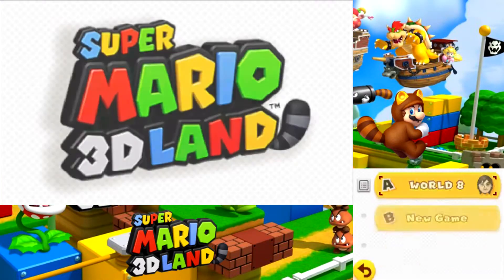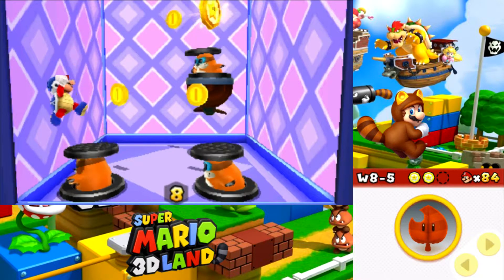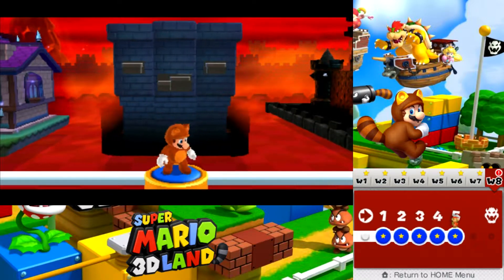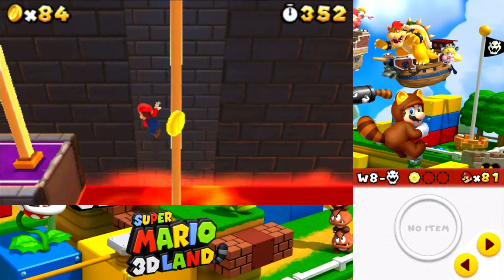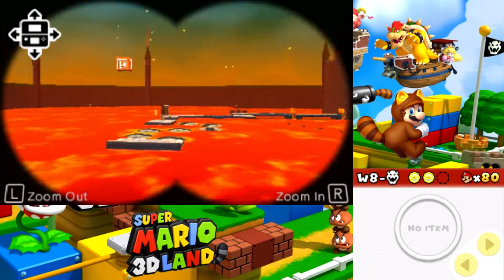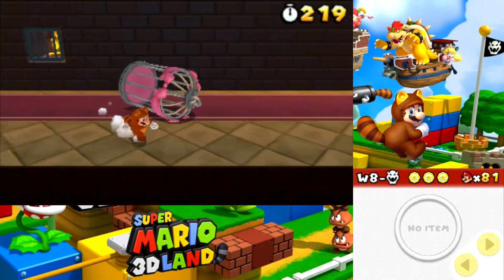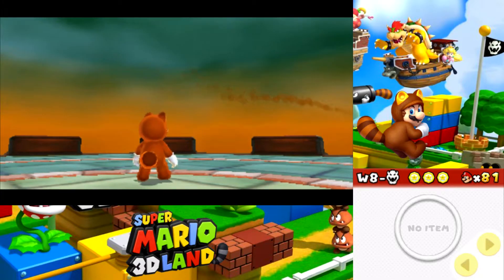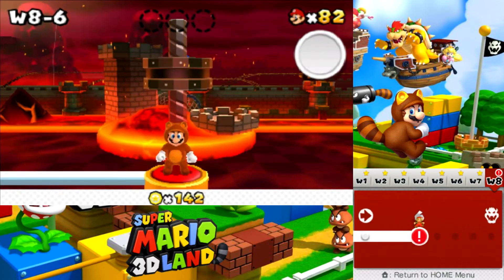Let's Play Super Mario 3D Land (Blind): #14 - Wait.... What?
Yup... we got rickrolled, boys.